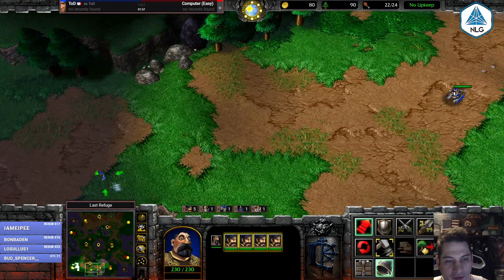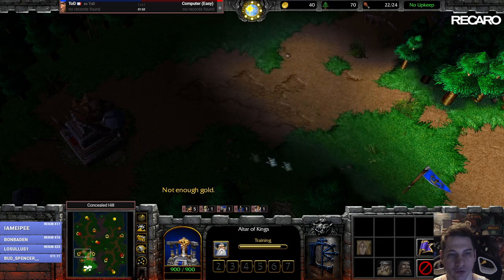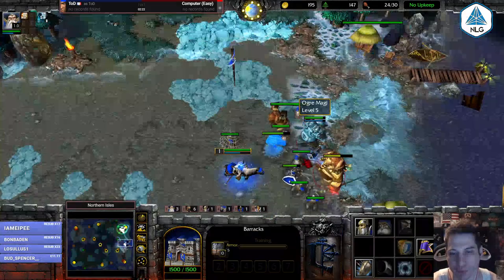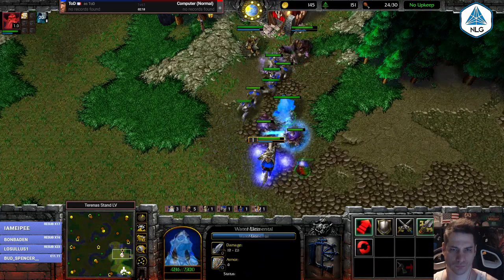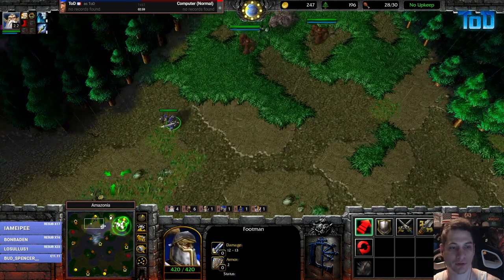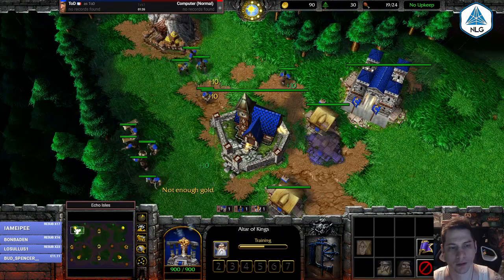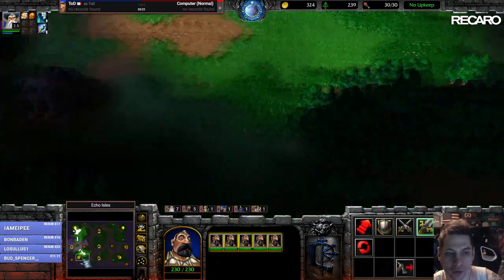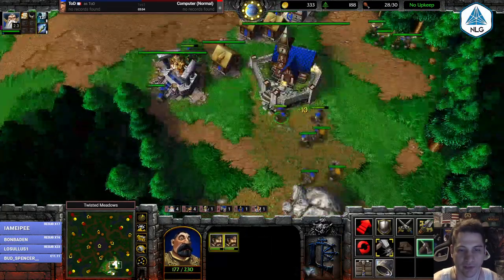WarCraft III Reforged Tutorial #5 - How to creep big camps with Human on all maps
Follow Twitter for news, updates and posts when I go live

I'm also sitting on a RECARO Exo Platinum at home and it's perfect to grind long sessions.